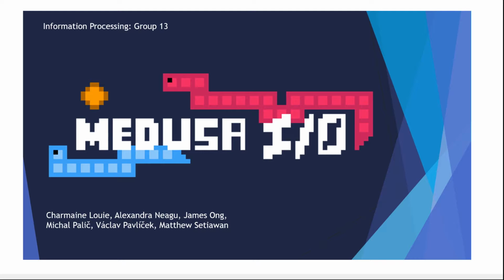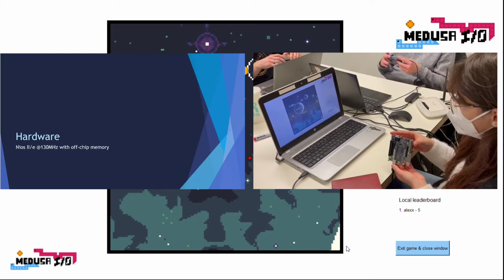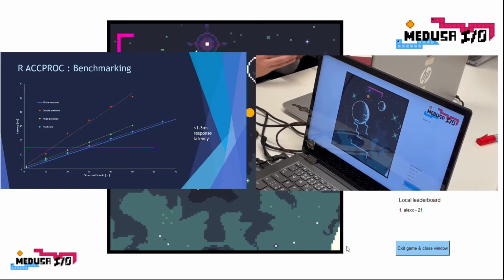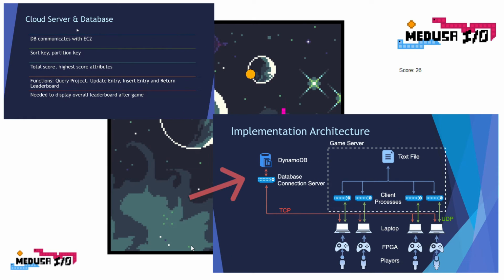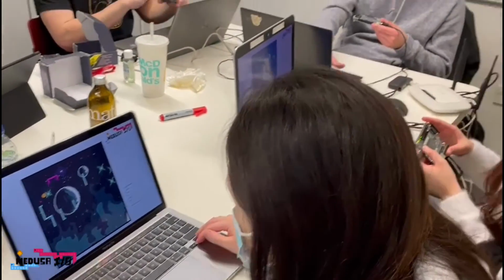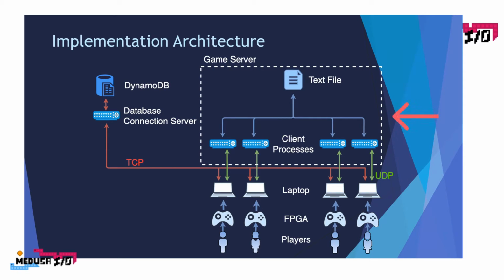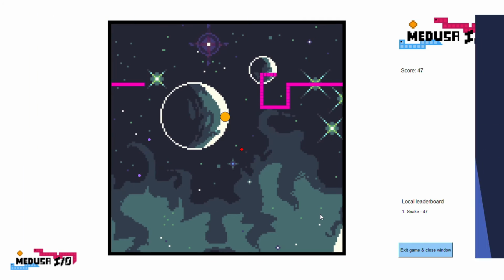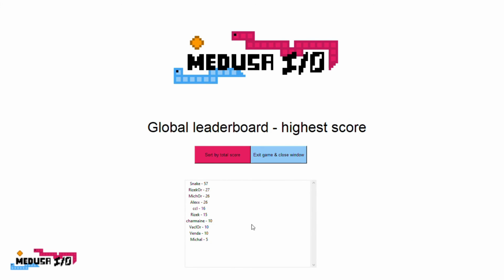Medusa I/O - modernising Snake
Info-Processing project presentation

Summary:
Medusa I/O aims to modernise the iconic 1980s game snake, expanding its functionality whilst preserving the signature game mechanics. New adapted features include a multiplayer mode, and power-ups such as increased speed or teleportation. Additionally, the Medusa I/O system features DE-10 Lite FPGA boards as a human interfaces, using the accelerometer as an input, and LEDs and 7-segment displays as some of the outputs.